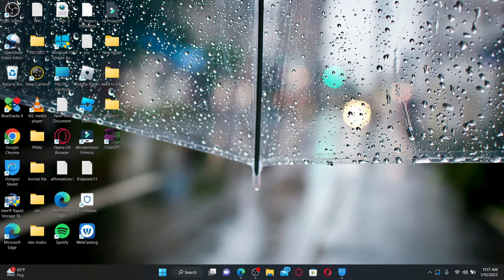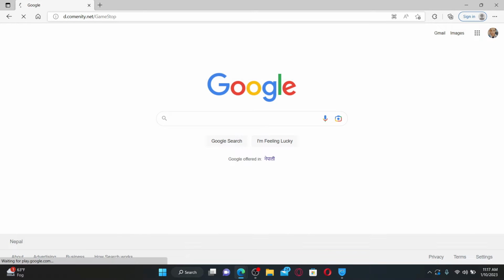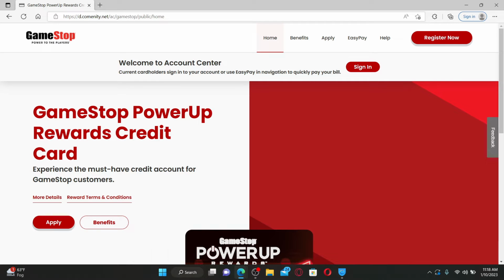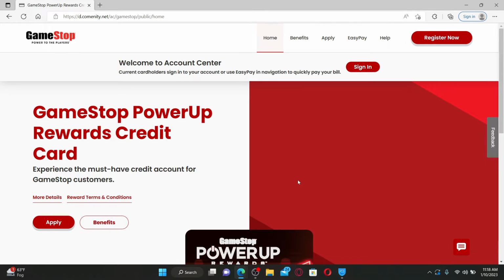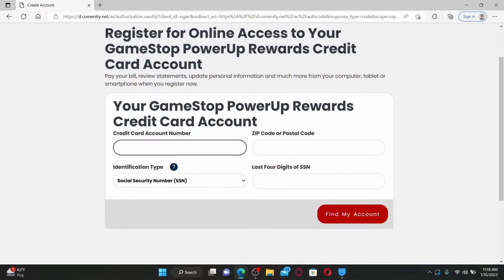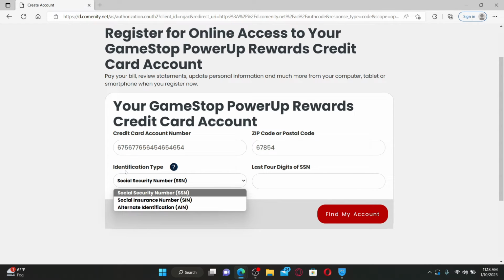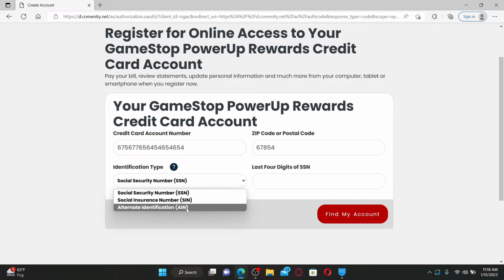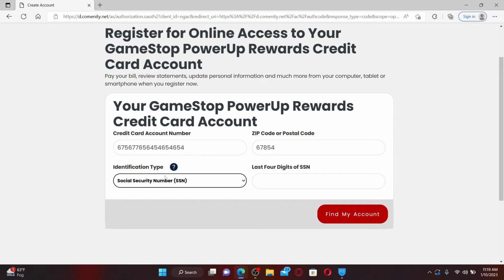How To Activate Gamestop Credit Card Online 2023?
The GameStop credit card is an extension of the retailer's PowerUp Rewards program.
The GameStop credit card can be used to make in-store or online GameStop transactions. If the card is issued as a Visa or Mastercard, it can be used anywhere Visa or Mastercard is accepted.

Watch the video till the end and follow the steps as shown in it!!

0:00 Intro
0:21 Activate Gamestop Credit Card
1:35 Outro